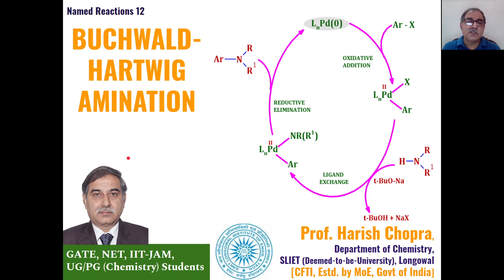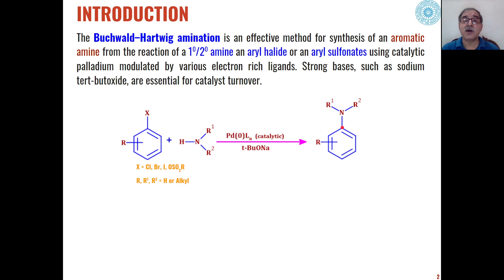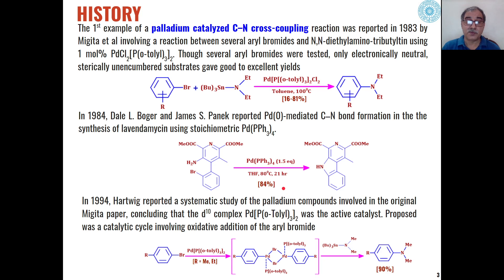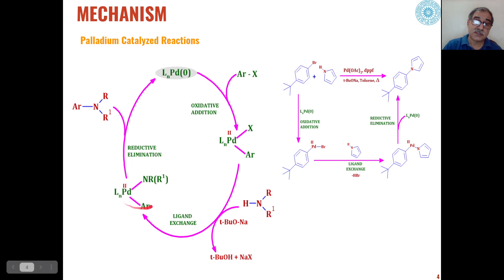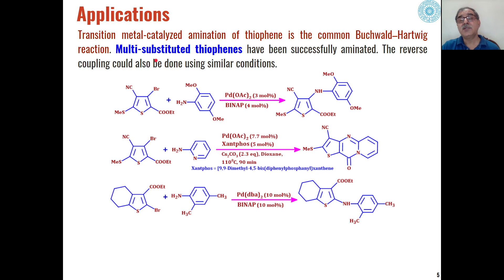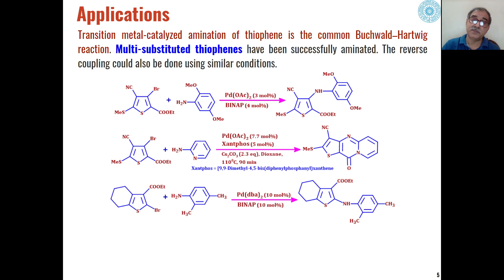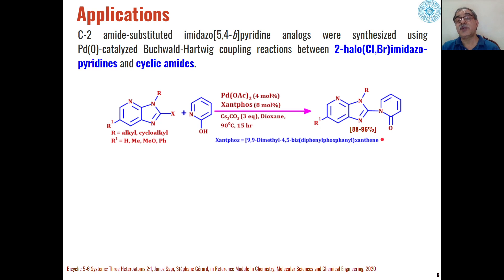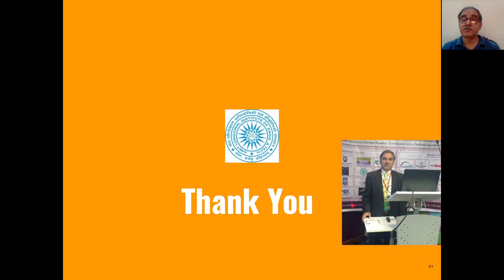Buchwald-Hartwig Amination Reaction | Prepare for GATE, JAM, NET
Learn Buchwald-Hartwig Amination Reaction in detail with this online chemistry class. Preparation for CSIR-NET GATE IIT-JAM.